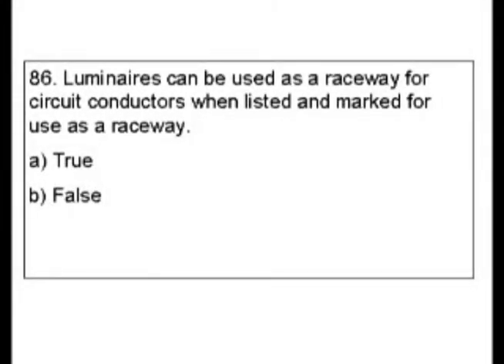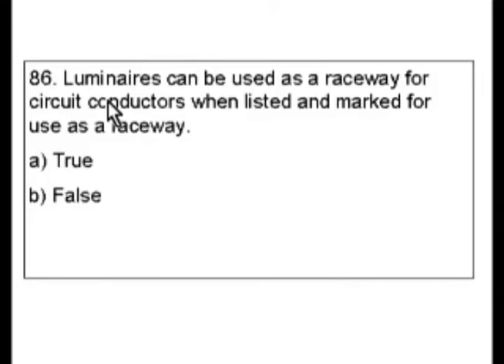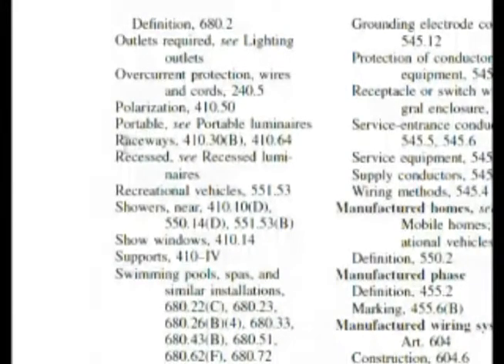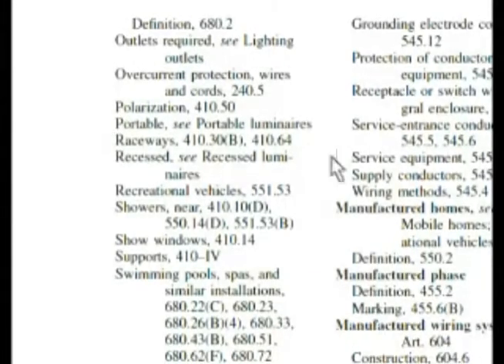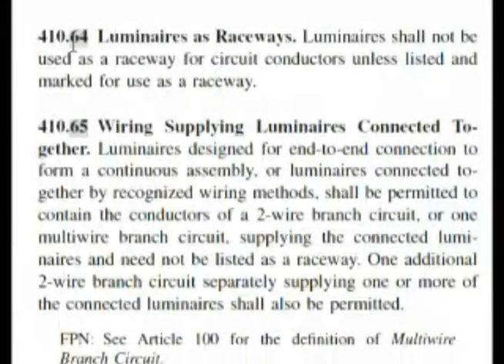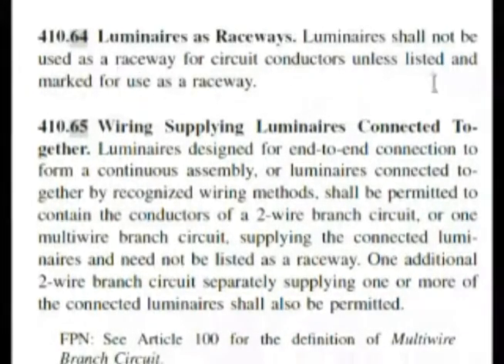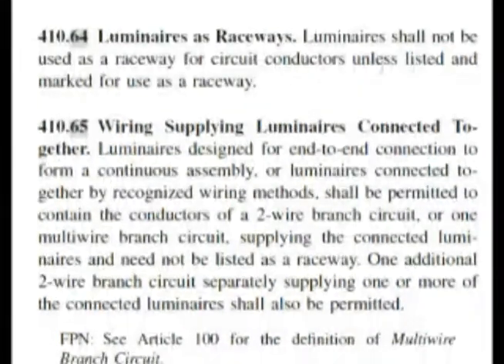Passing an Electrician Journeyman or License Exam - Question 86